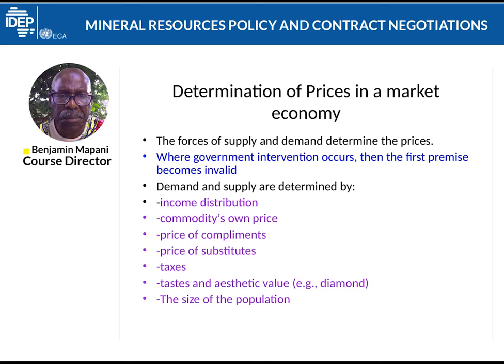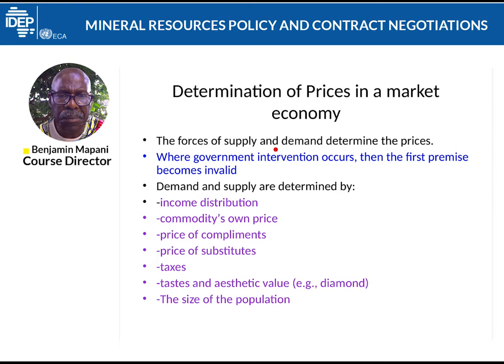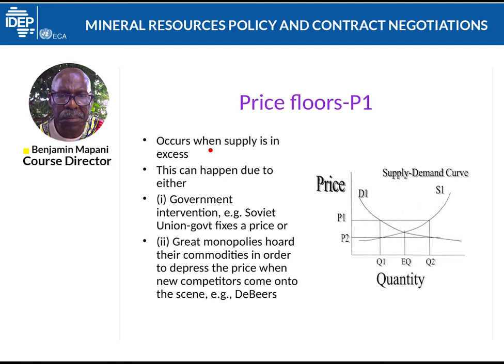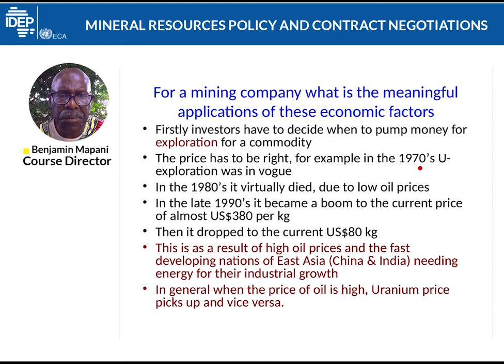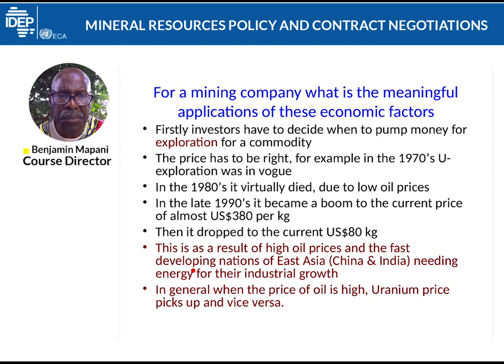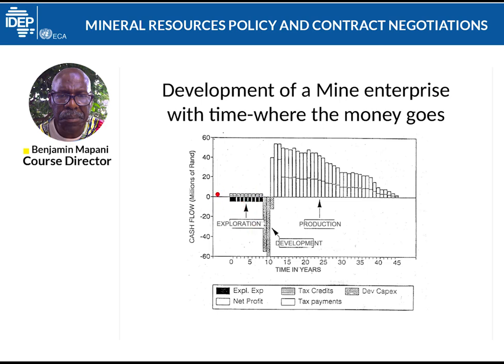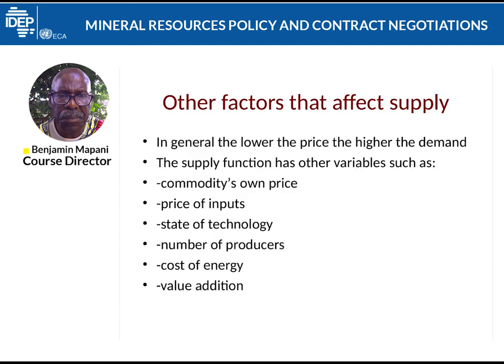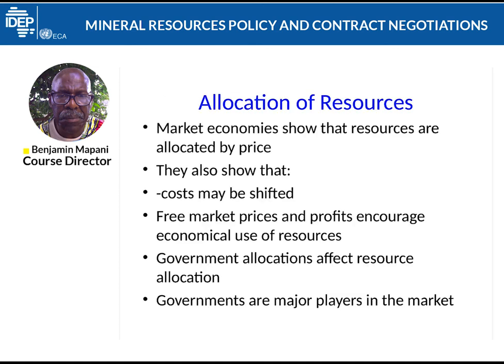Module1 MiningPart2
Module 1: International Mining Industry and Africa’s Mineral Wealth
Part2